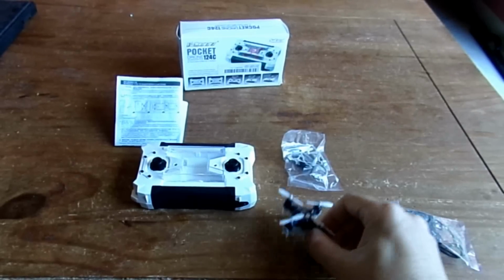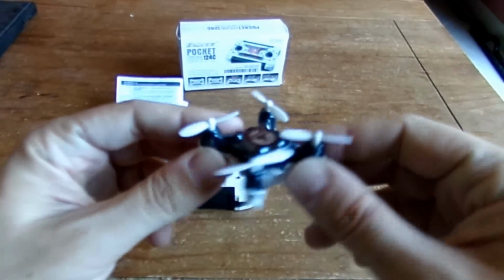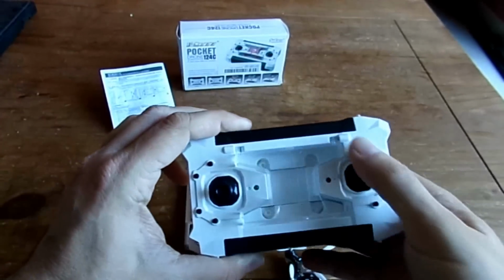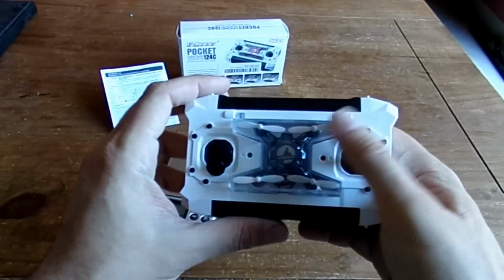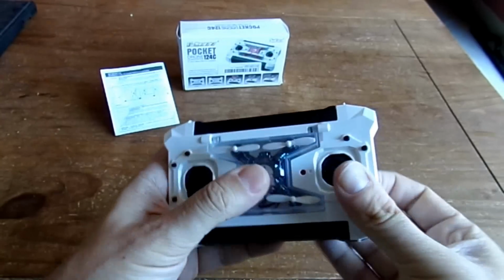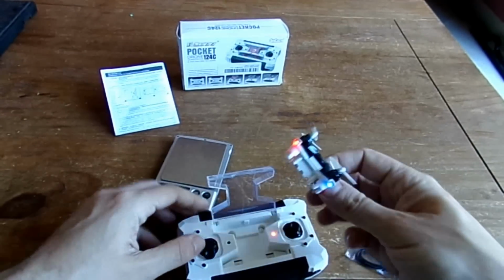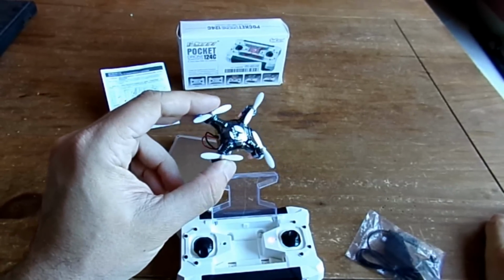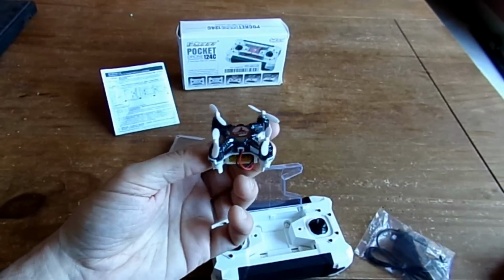FQ777-124C mini 2mpx edition, unboxing and quick analysis (Courtesy Banggood)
RCgroups review You can find this product at: FQ777-126C 2mpx